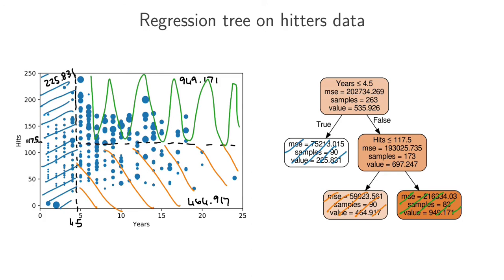Trees 1.2: Intro - Regression trees